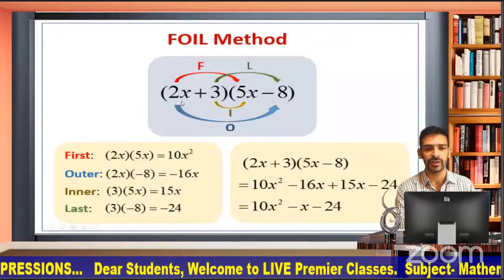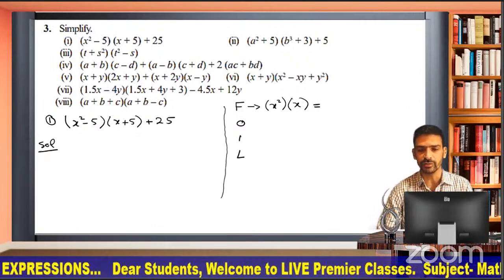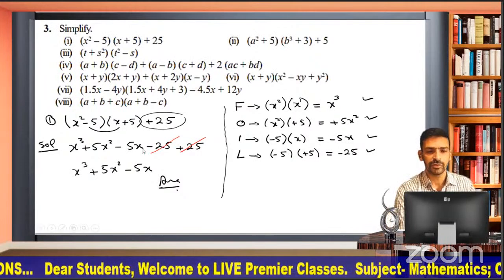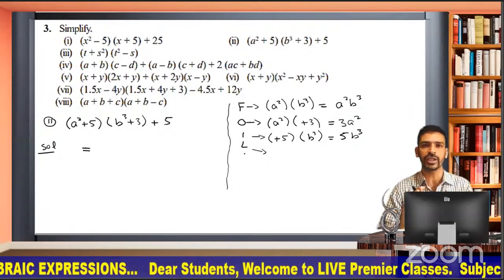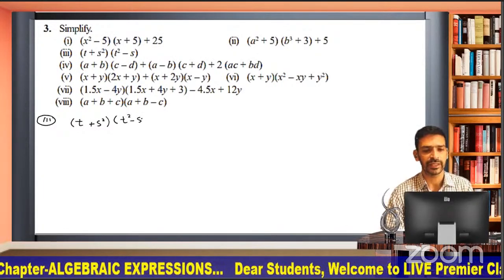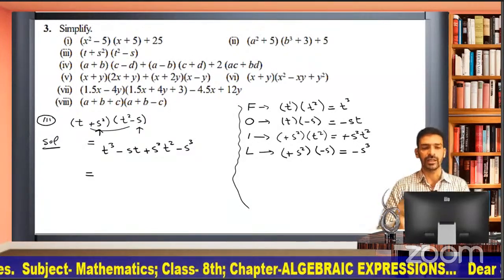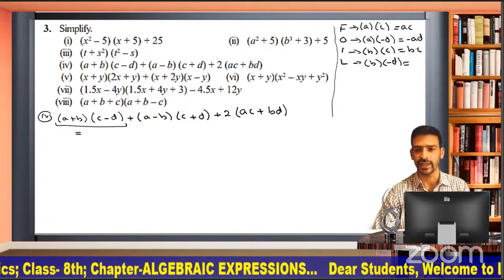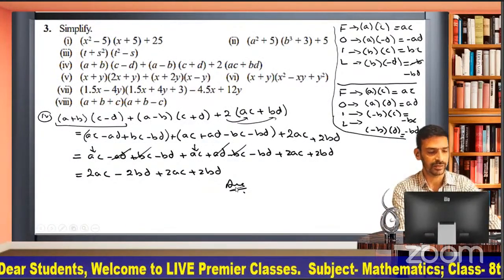ex 9.4 q3 class 8 algebraic expression maths - FOIL method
ex 9.4 q3 class 8 algebraic expressions maths -  multiplication of binomials - ex 9.4 class 8 question 3